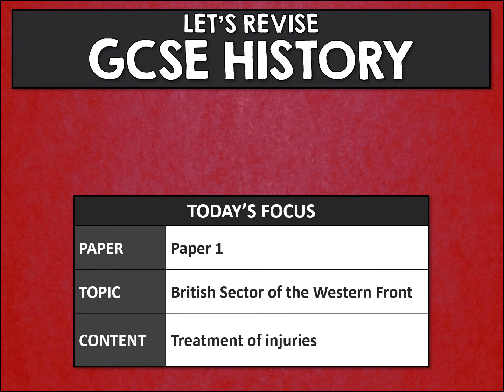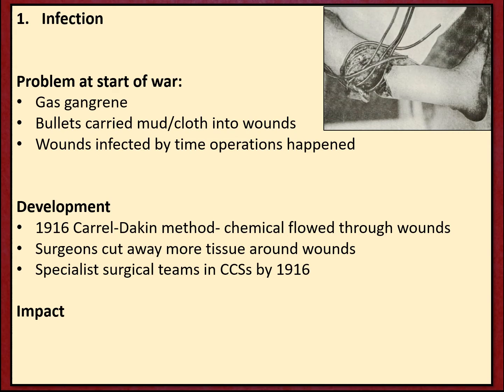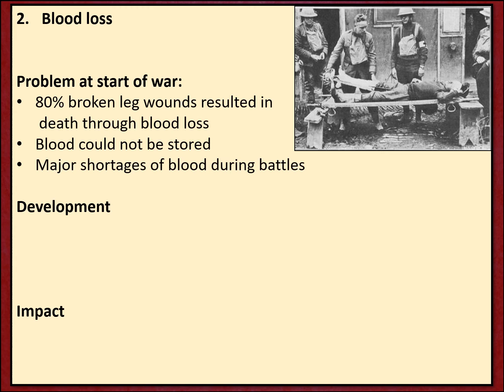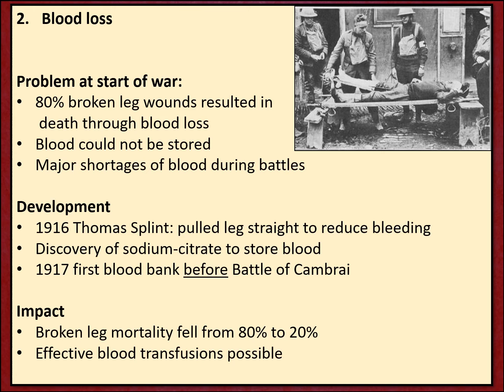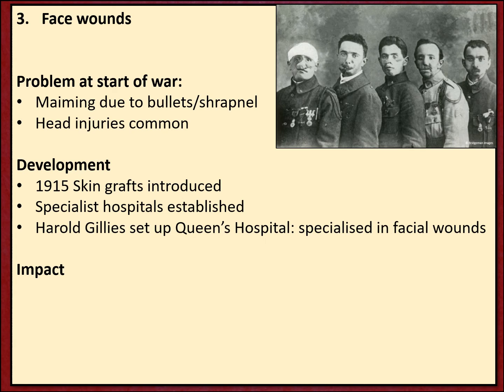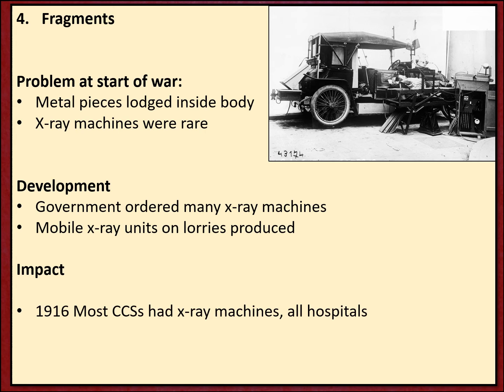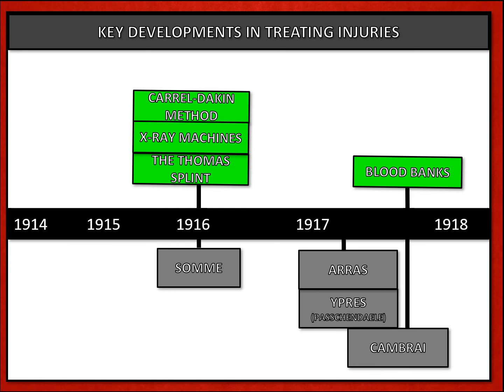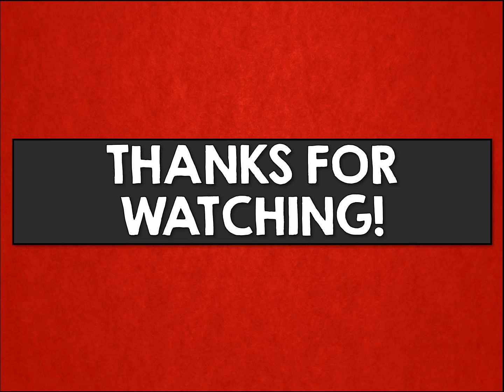Spotlight: British Sector of the Western Front- treatment of injuries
Revision tutorial on developments in treating injuries: infection, bleeding, face/head wounds, fragments.